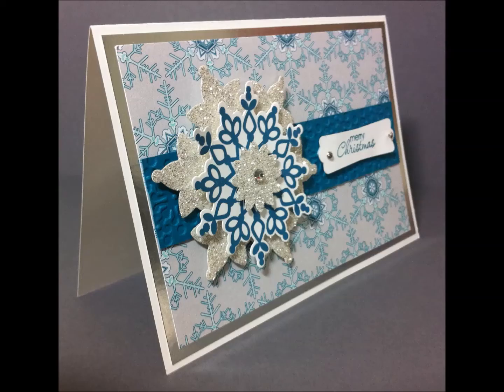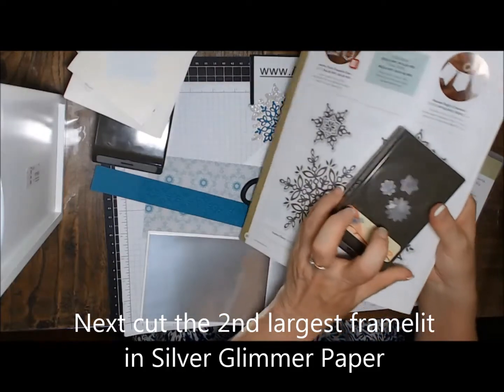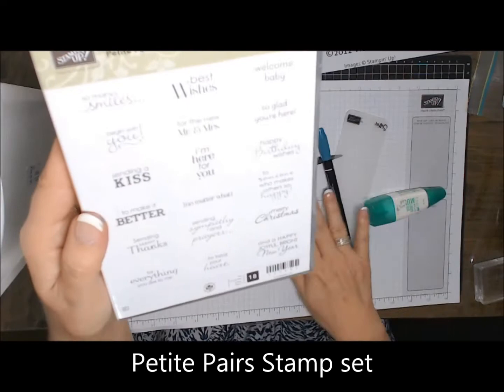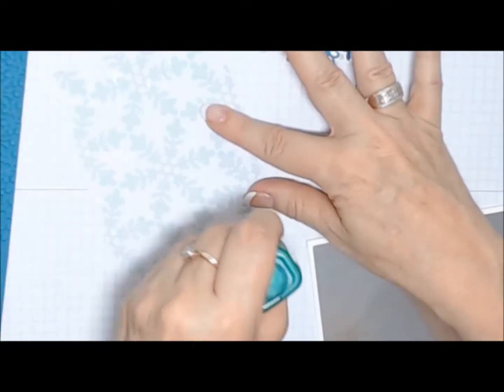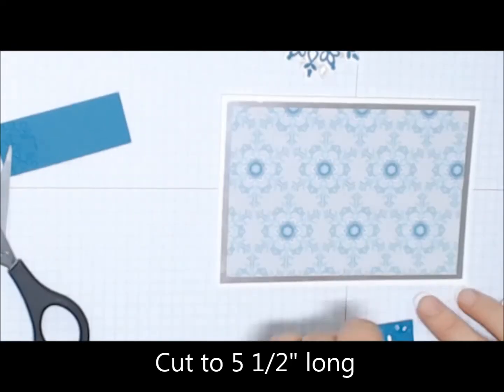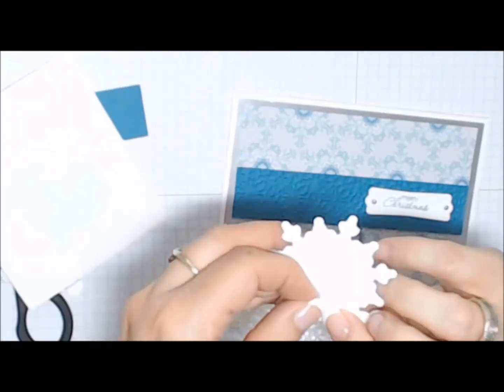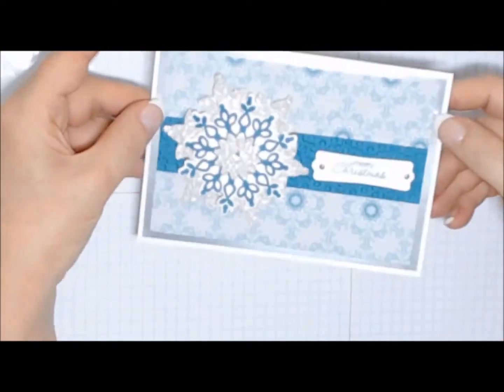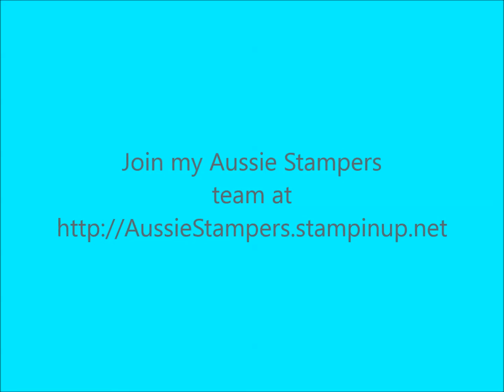Blue & Silver 🌟SPARKLE CHRISTMAS CARD!🌟StampinUp. SHOP my FAVE art & craft supplies below.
This card co-ordinates with the Christmas Shadow Box Frame project.
Festive Flurry Bundle.

🎨FAVOURITE PAINTS.

🧑‍🎨FAVOURITE BRUSHES.

4 Sheets Words Clear Stamp Sentiments
10 Styles Plastic Embossing Folders